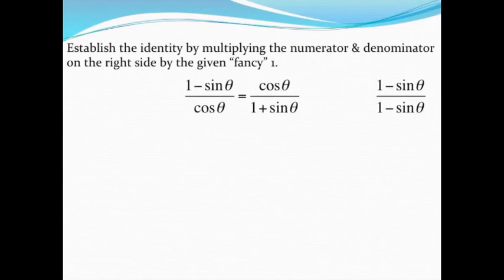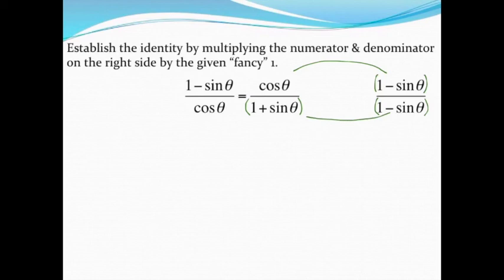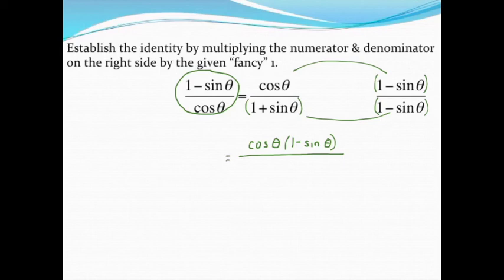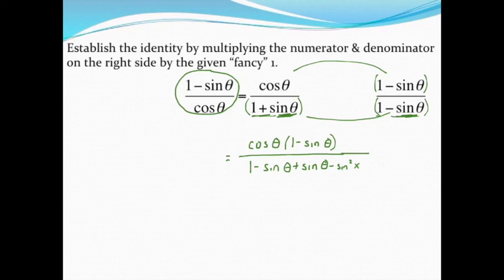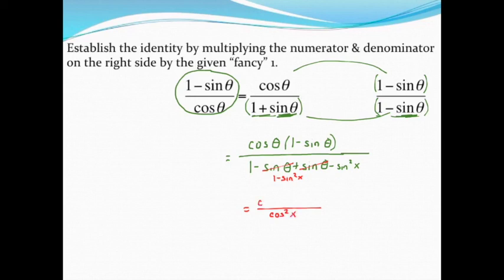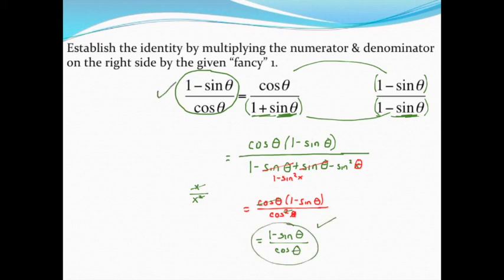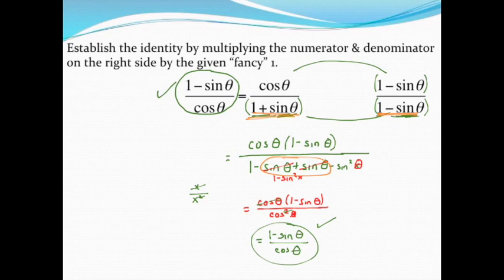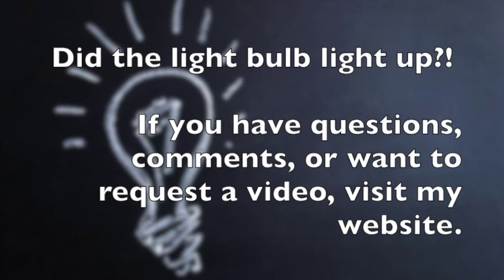Establishing trig identities (by multiplying by a "fancy" 1)